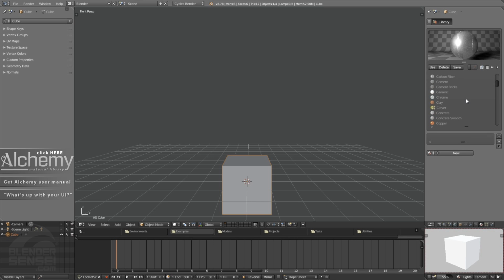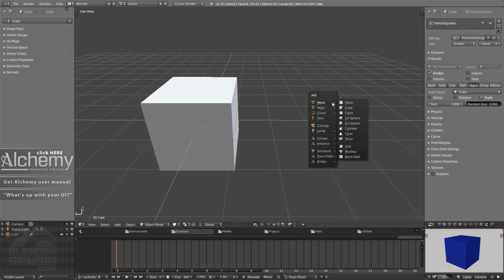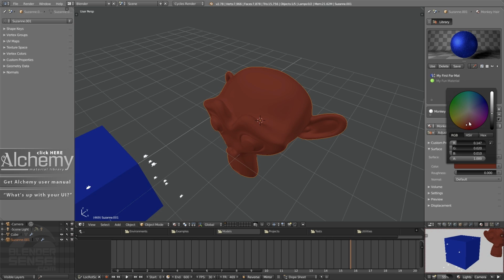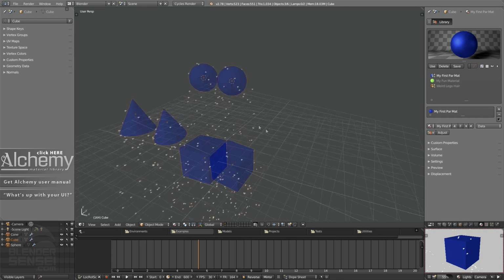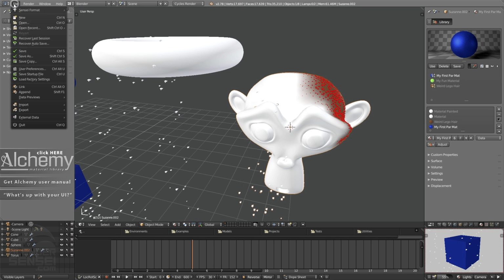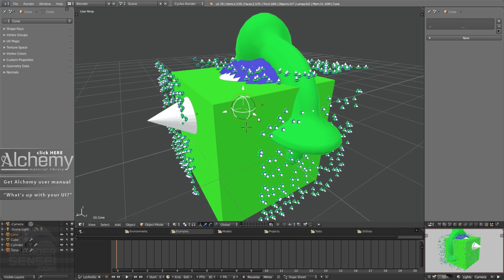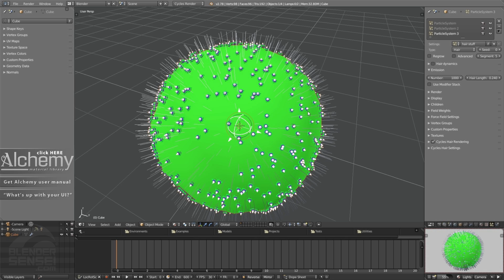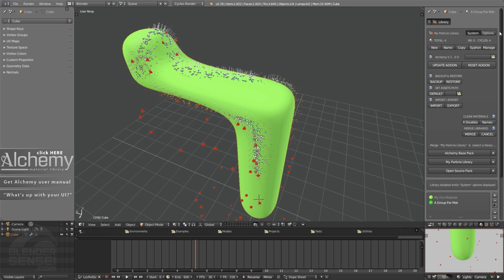Alchemy Creating Particle Materials